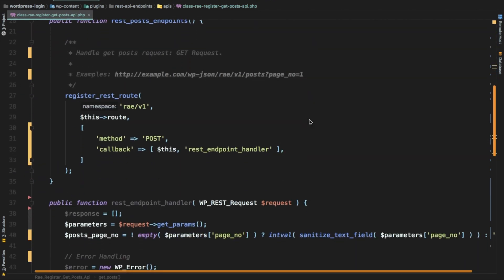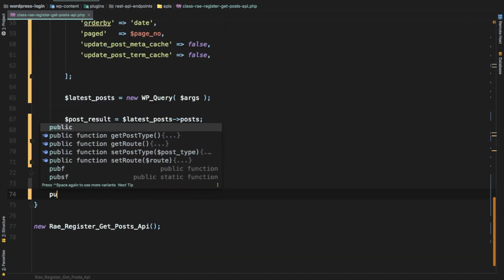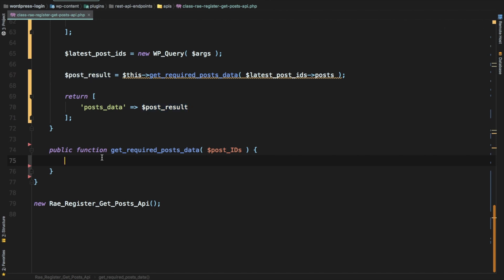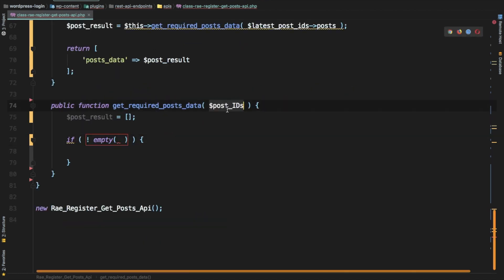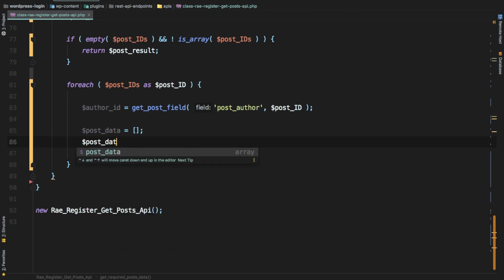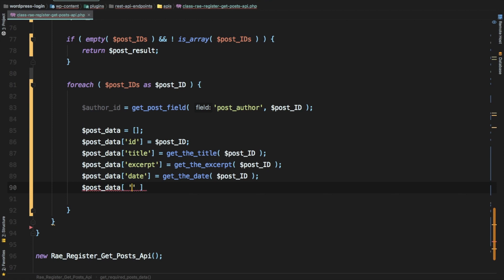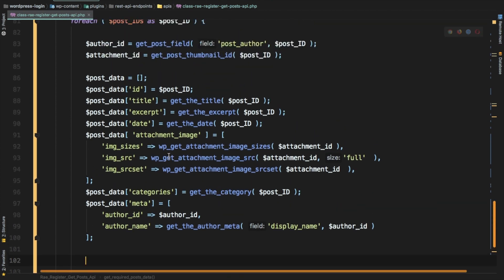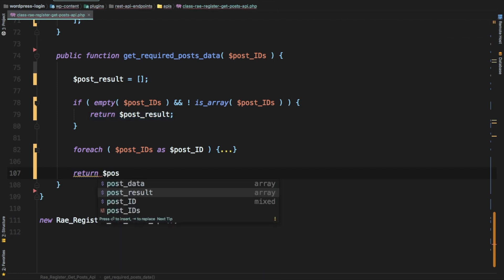#15 React Pagination With Rest Api | React Wordpress Tutorial | Custom REST API wordpress example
Social Links